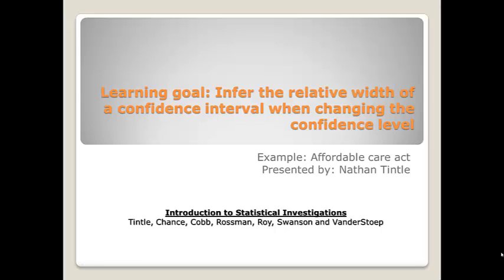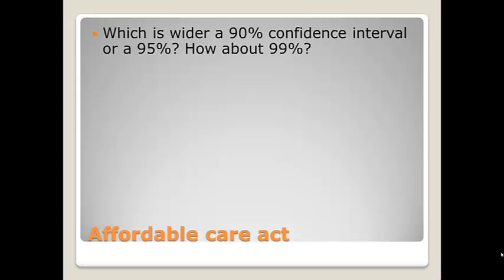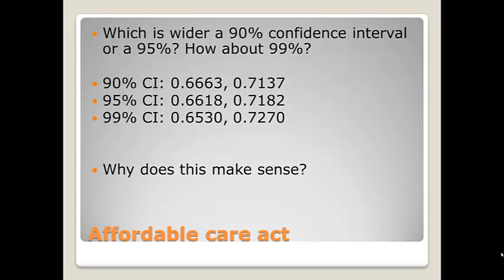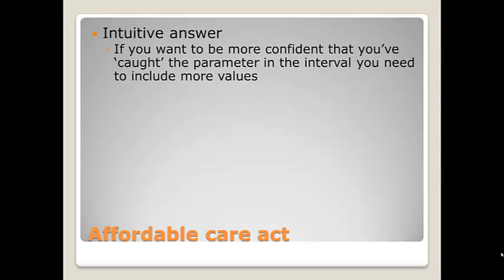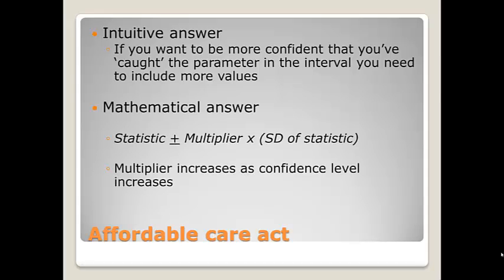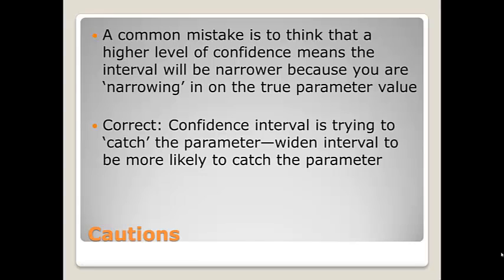3 2 4